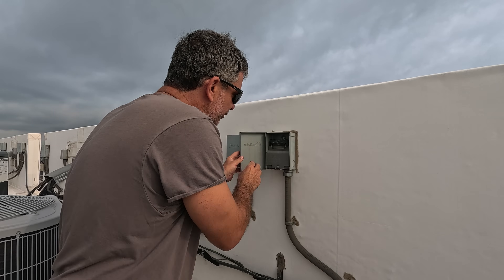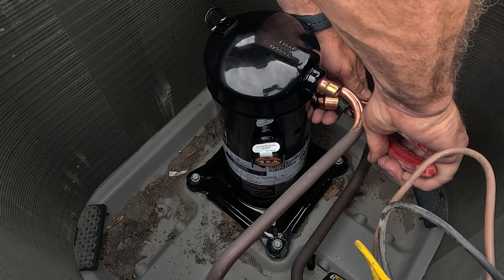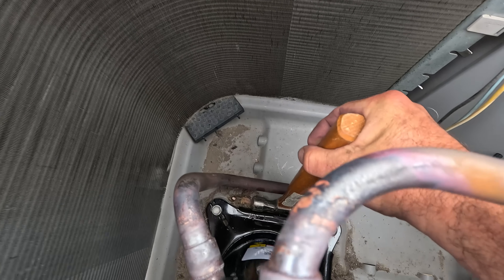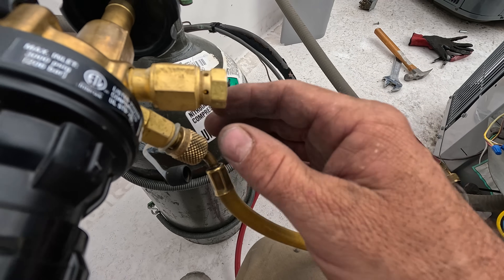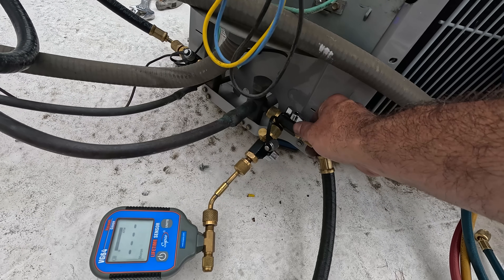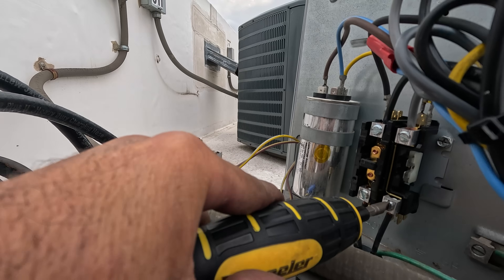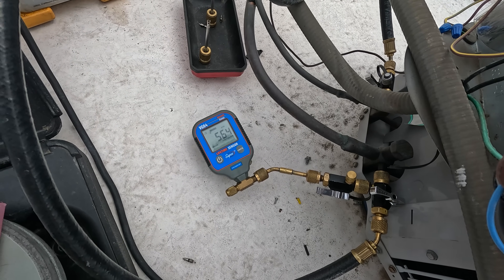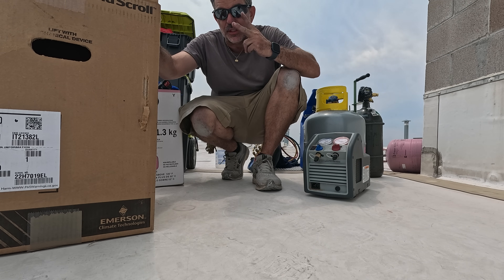2 ton Scroll Compressor Replacement on Carrier Unit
HVAC Training #20 series for beginners and maintenance techs.

Tools used in this video:
Uniweld NV1 Nitro Vue Flow Indicator
Uniweld Brazing/Welding Kit with Cap'n Hook
Inficon Refrigerant Scale - the model in this video is discontinued
Fieldpiece Probe kit
VG64 Micron Gauge
Fieldpiece Vacuum Pump
Yellow Jacket Vacuum Hoses
Yellow Jacket Micron Coupler
Appion Valve Core Removal Tool
HVAC Cheater Cord